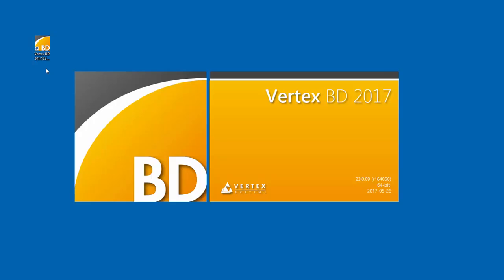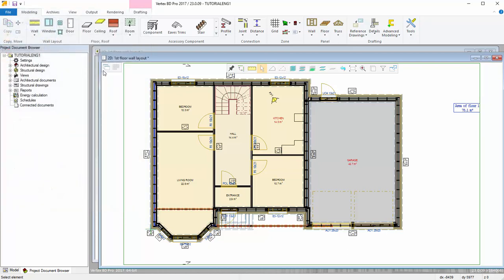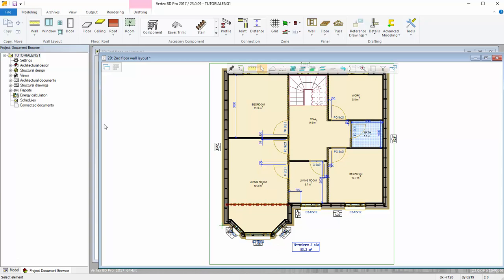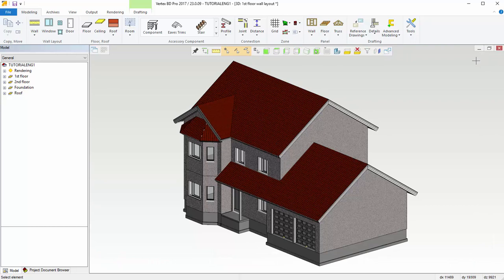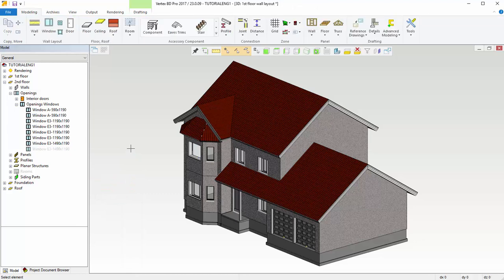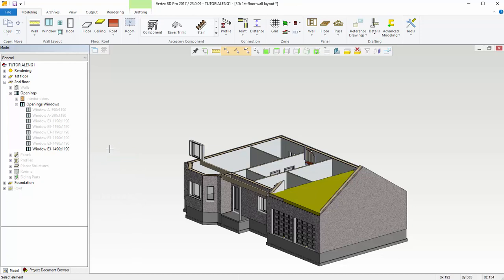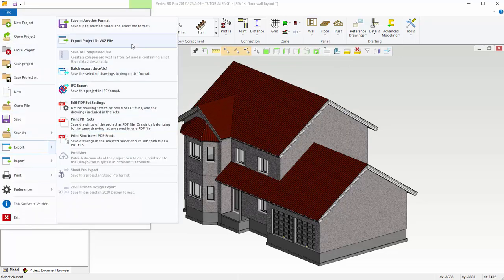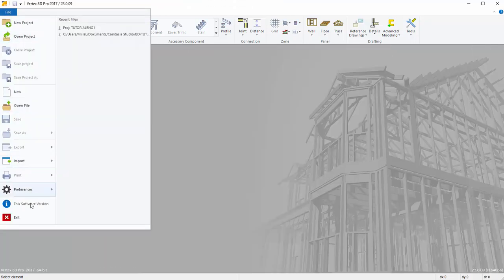Working With the Project [Vertex BD Basics]